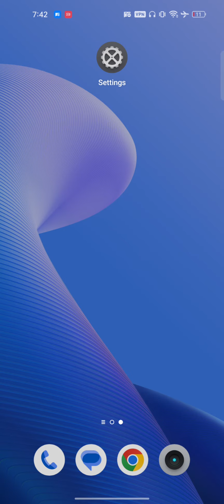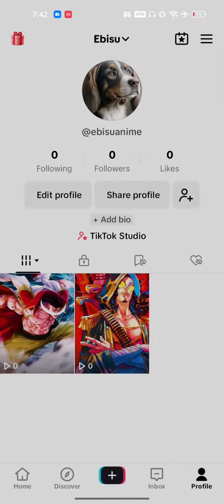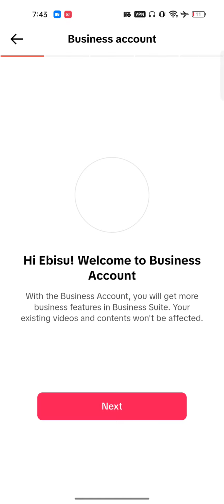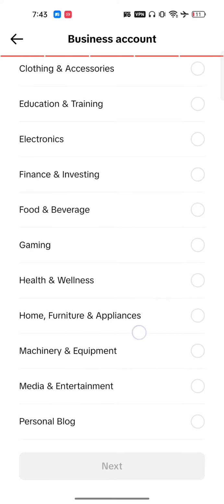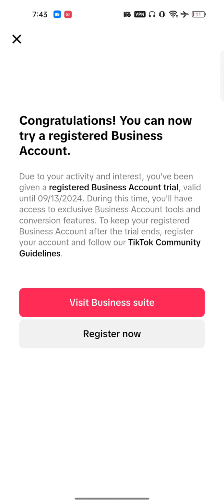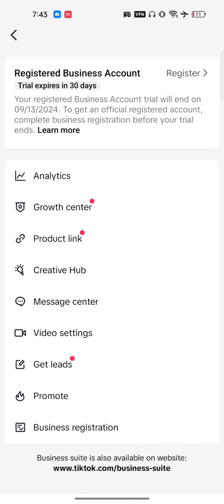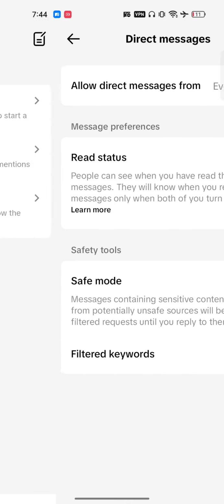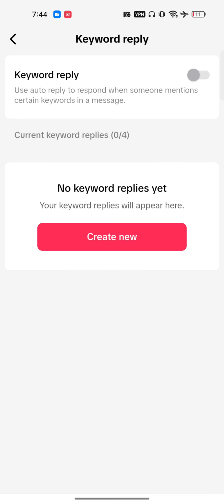How To Set Automatic Message On Tiktok